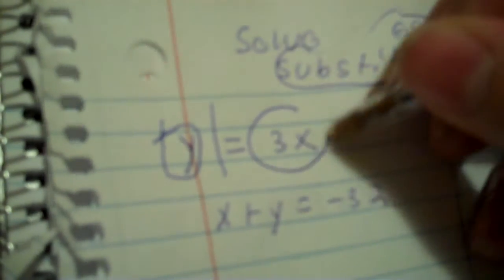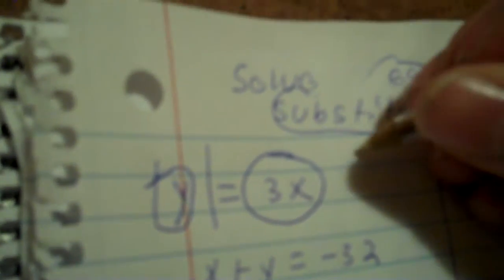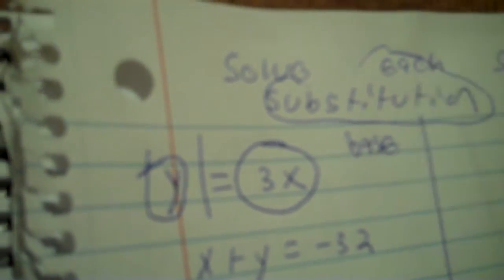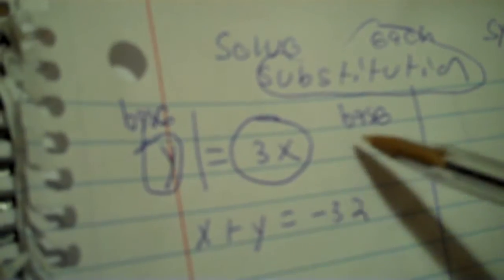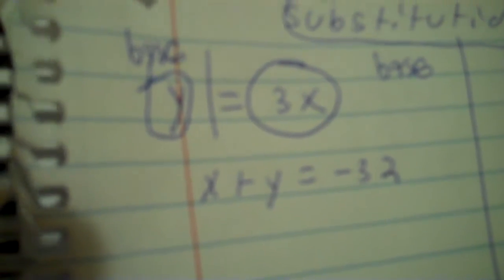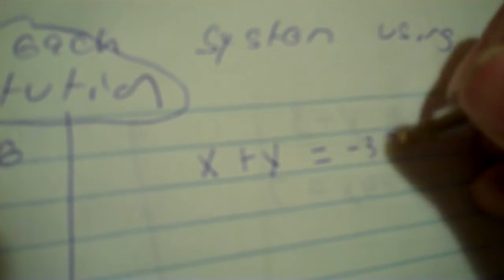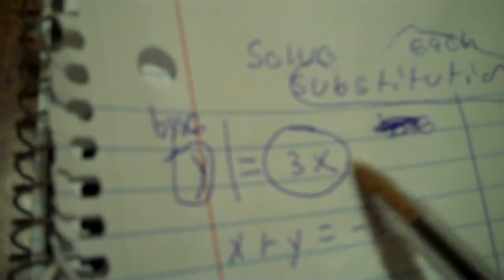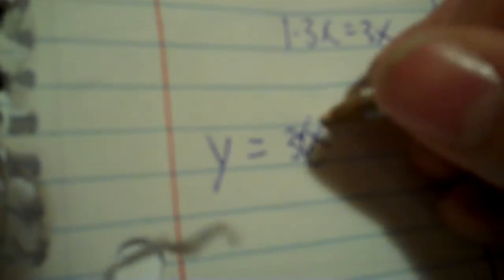Algebra 1 7 4